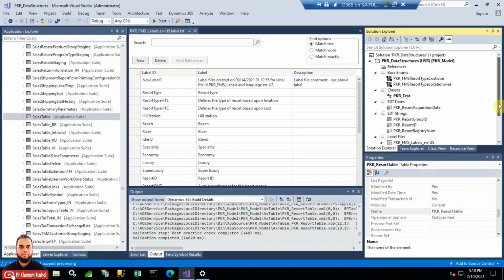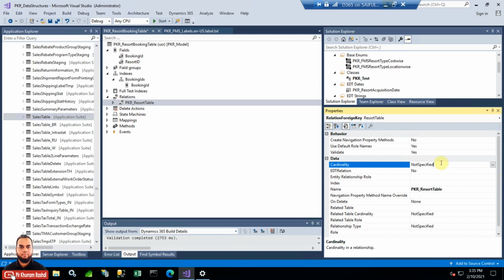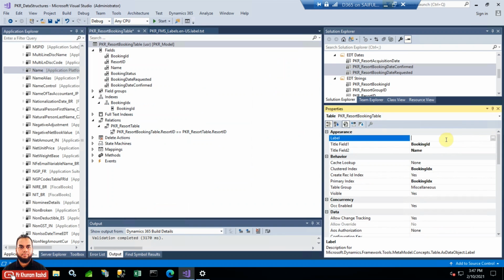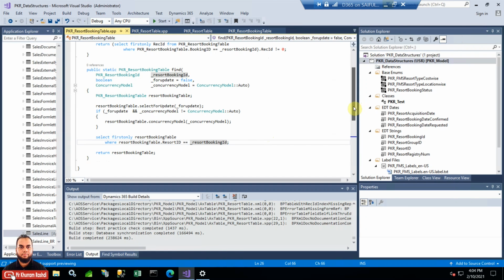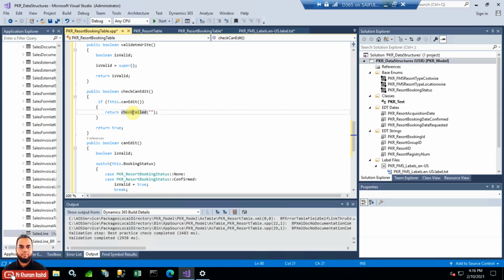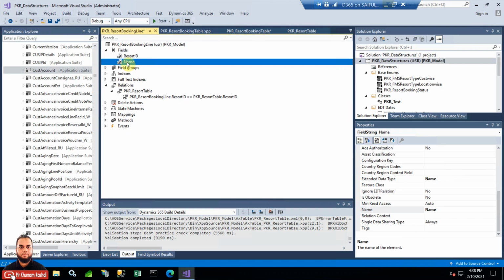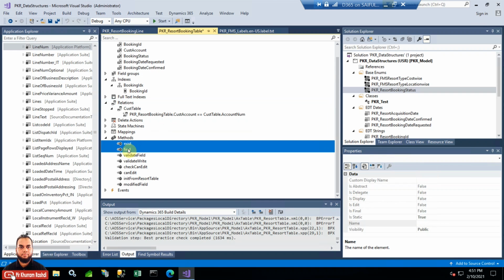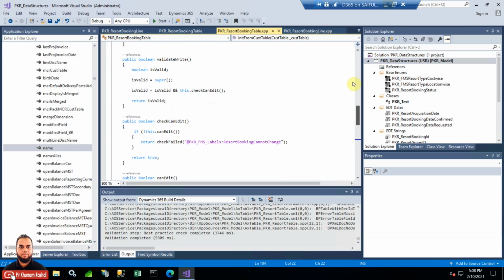05. How to create worksheet header and line tables, properties, indexes, relationship and methods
The video demonstrates how to create Worksheet header and lines tables in Microsoft Dynamics 365 Finance and Operations. The training includes defining worksheet header and lines table properties, indexes, relationships, and methods. The methods includes validateWrite(), validateField(), init*(), canEdit(), and modifiedField().